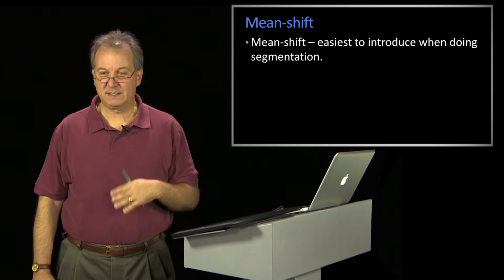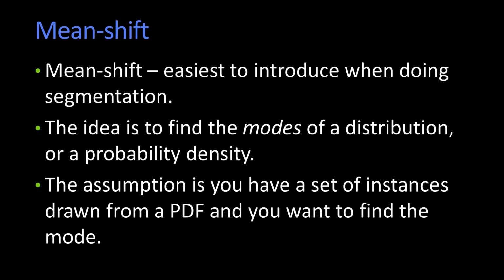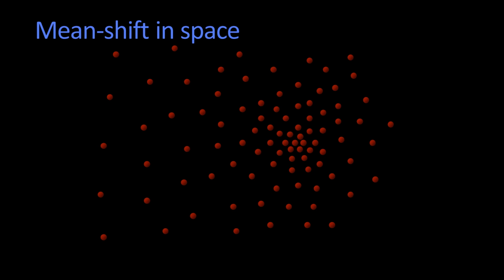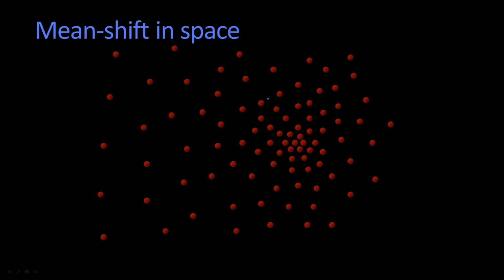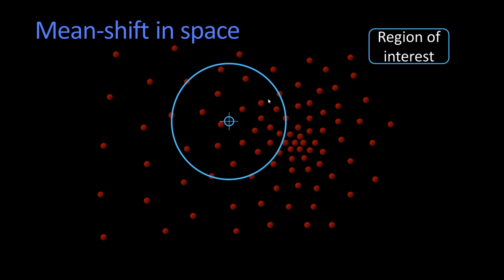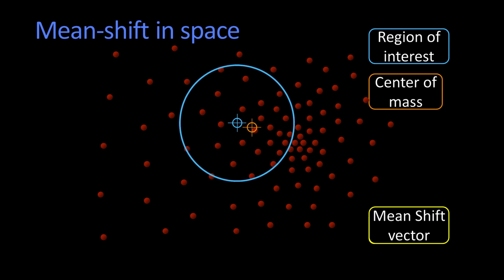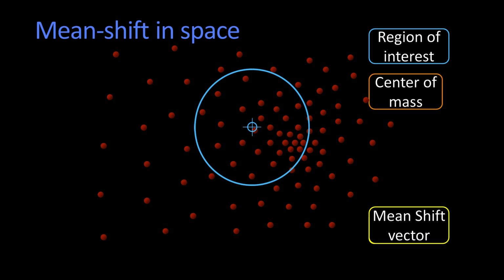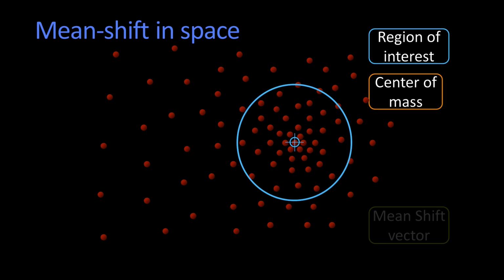Mean Shift in Space